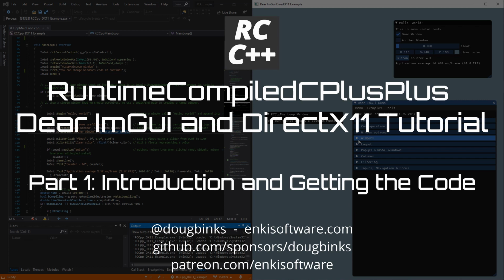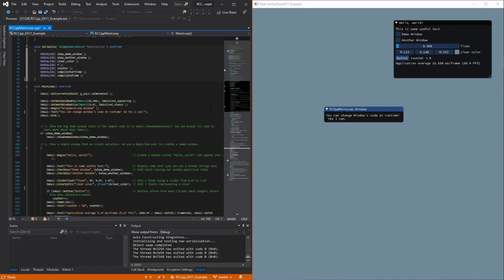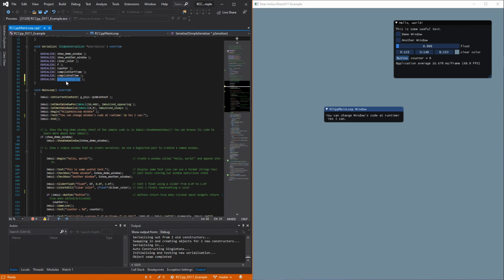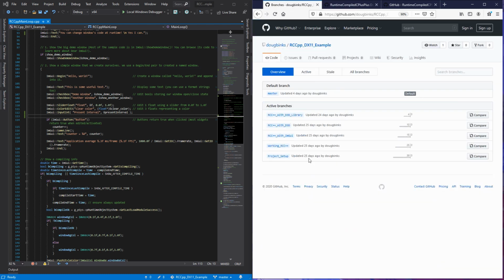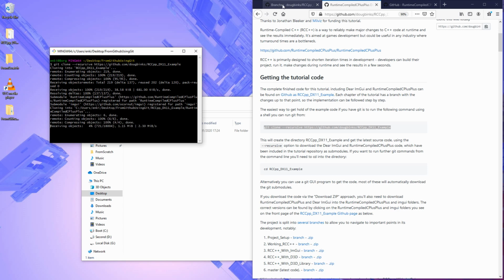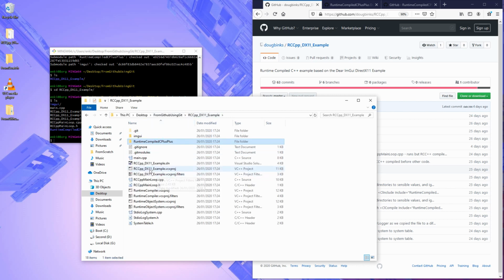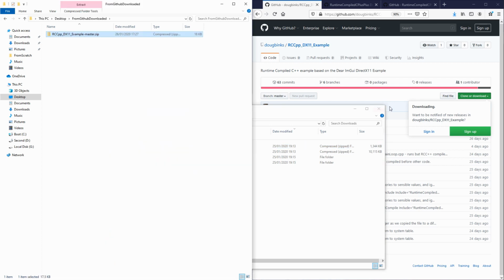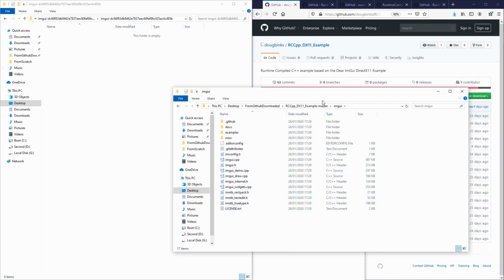RCC++ Dear ImGui and DirectX11 Tutorial Part 1: Introduction and Getting the Code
This tutorial takes a small DirectX11 project, the Dear ImGui Example, and adds Runtime Compiled C++ to it. This enables us to edit the code at runtime and see the results live, without recompiling and restarting the project.